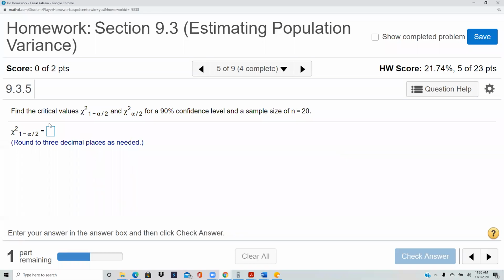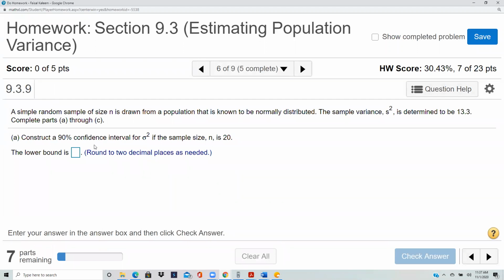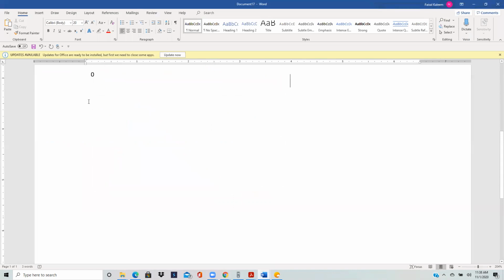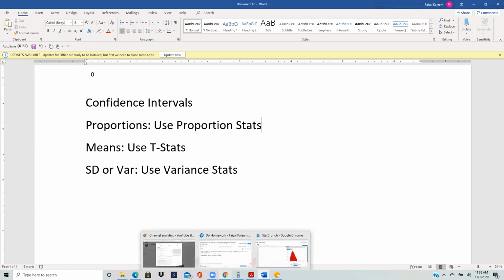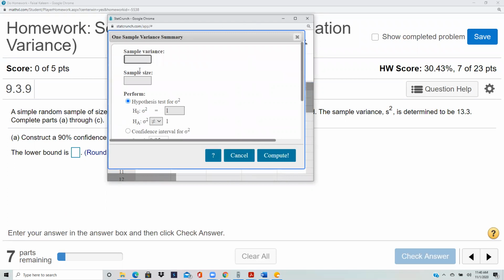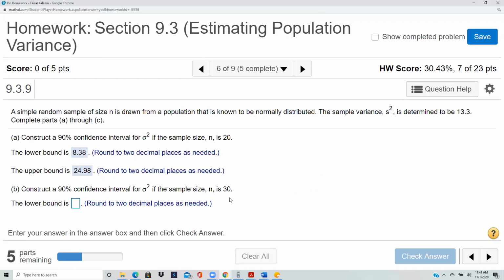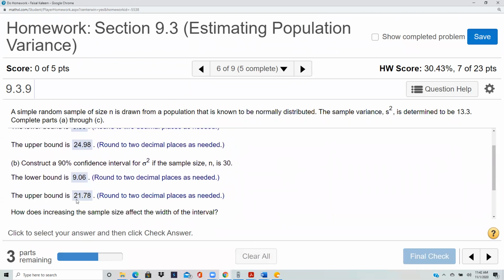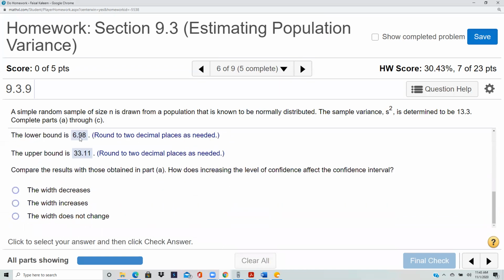Elementary Stats Lesson 121: Confidence Intervals for Variance (Section 9.3 Problems 5-6)